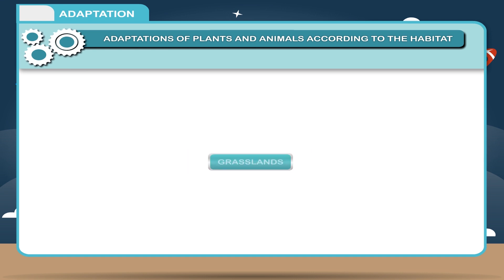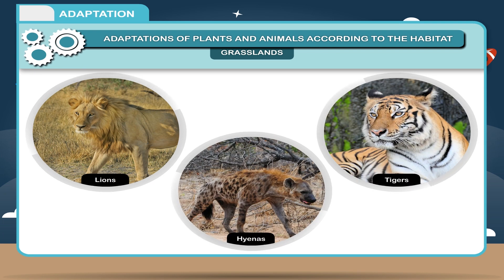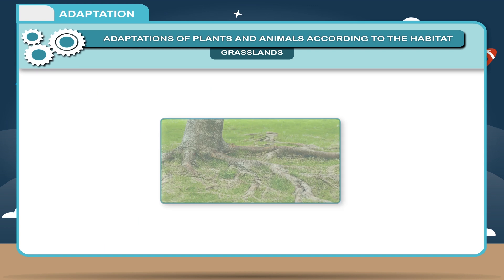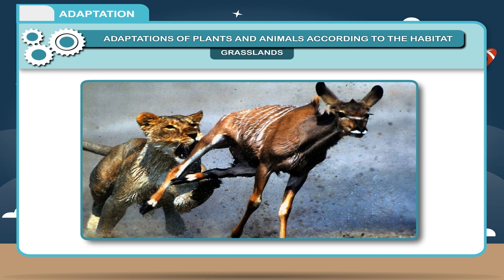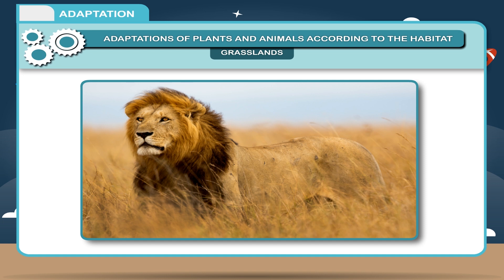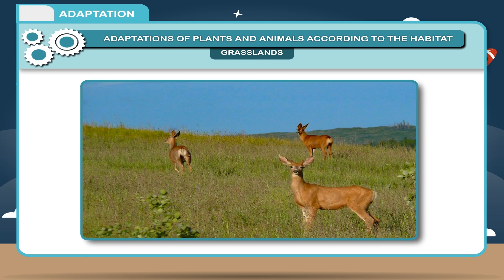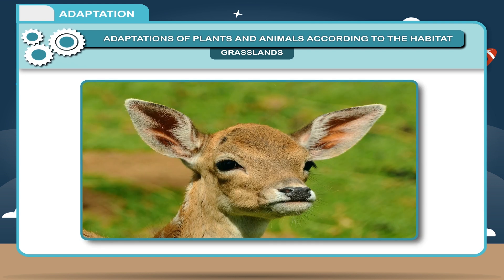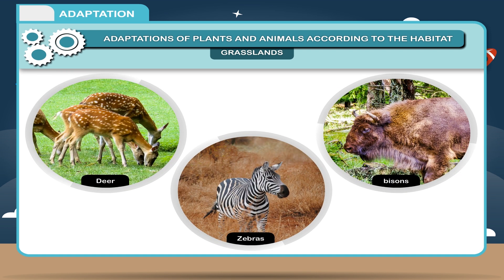Adaptation class-6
In this video from Kriti Educational Videos we get lo learn about the adaptation of the plants and animals. As human beings, even plants and trees adapt themselves to certain climatic conditions and accustom themselves to grow in such conditions. It also explains the students about the adaptation the animals have, to the weather or climatic conditions.  It is such that birds or animals can survive in certain living conditions, it is all because they adapt themselves to those conditions they live in.This video is suitable for class 6

Contents:
    1. Adaptations of Plants and Animals to the Habitat- Grasslands